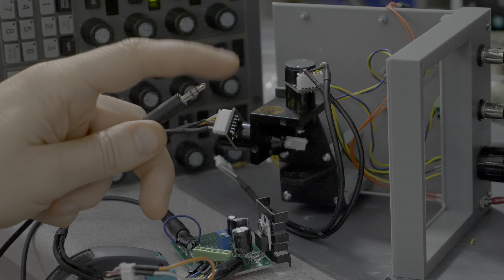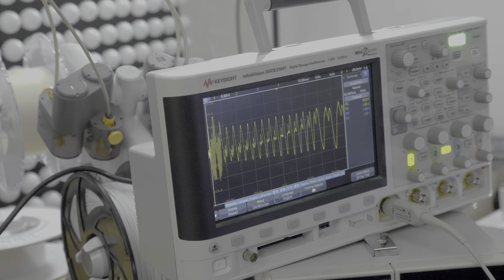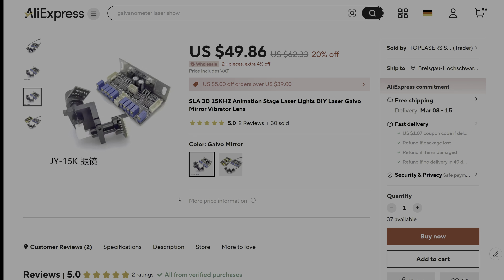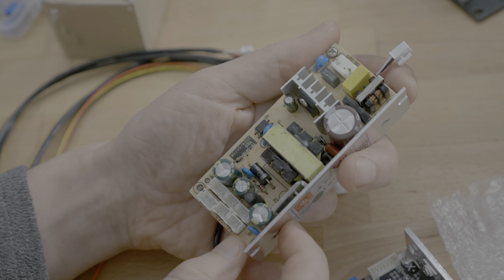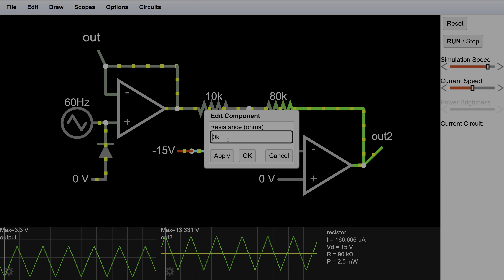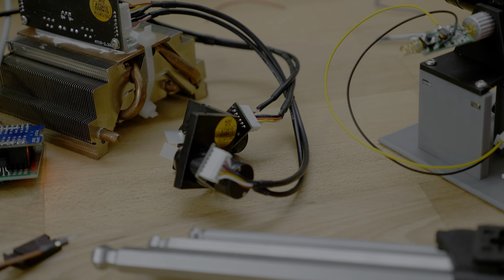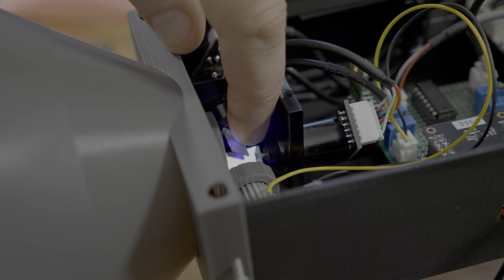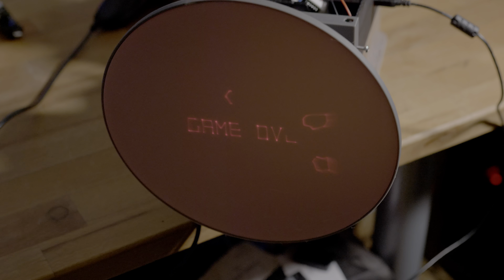I made a LASER vector display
My fake CRT TV wasn't fast enough so I switched to a off-the-shelf galvo.. or two... because everything went wrong. Maybe because I'm a slop... or maybe because I like to explore and extend the borders of my knowledge. Almost three months later it's finally working.